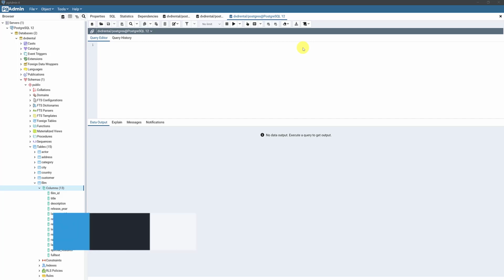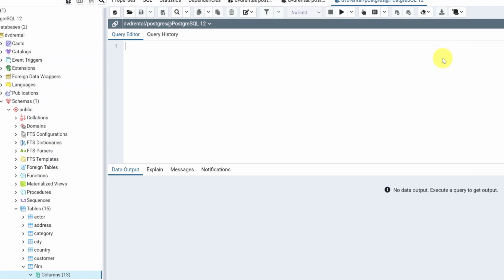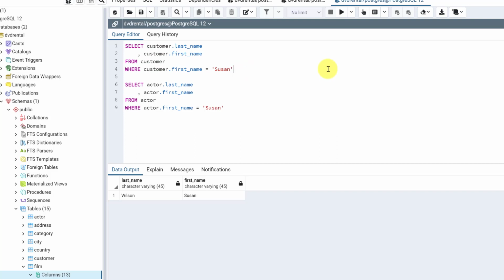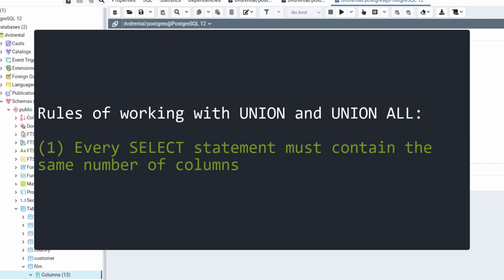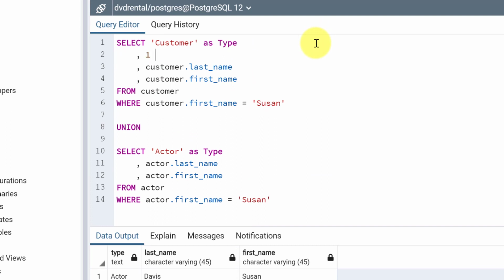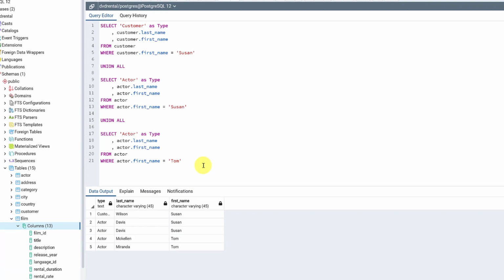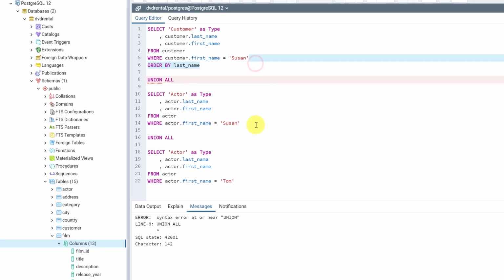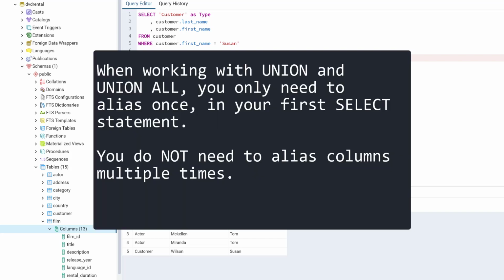2.7.1 UNION and UNION ALL